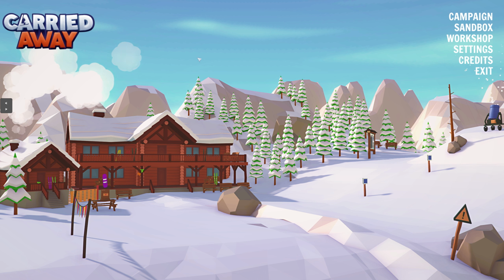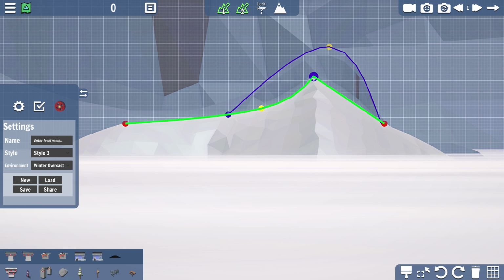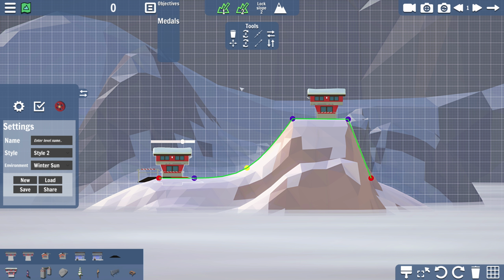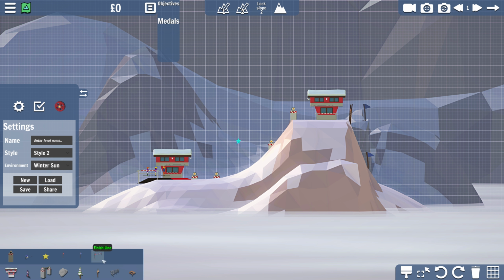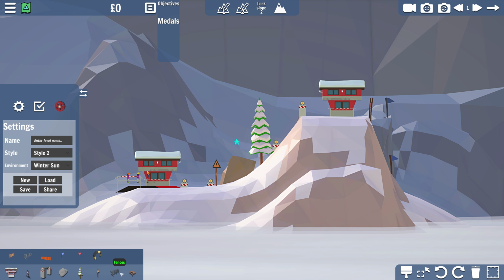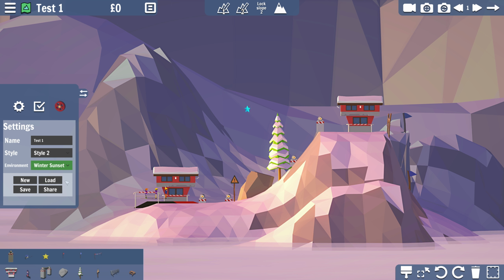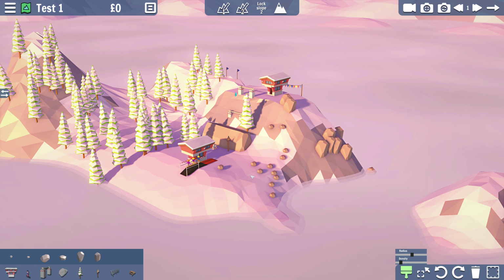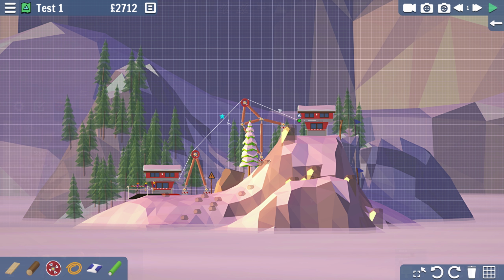Carried Away Sandbox Tutorial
I show you how sandbox mode in Carried Away.